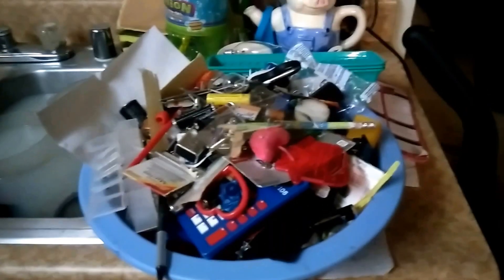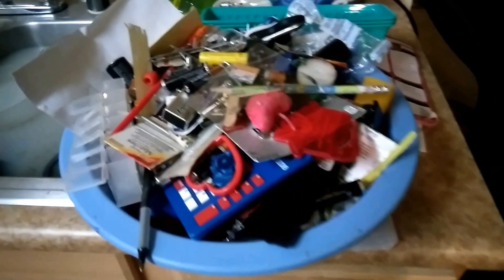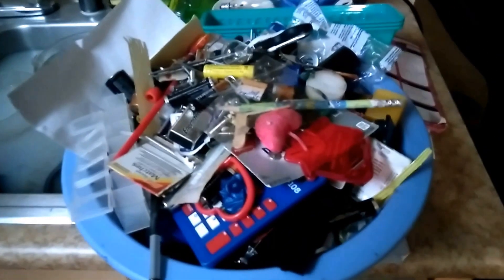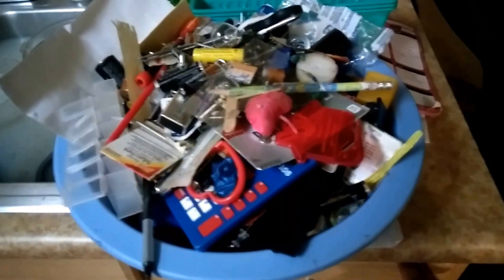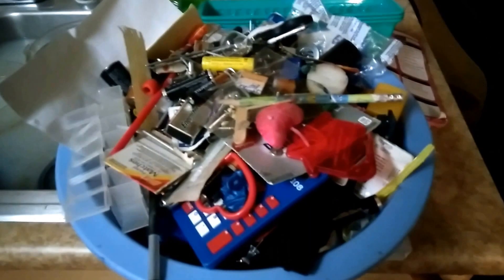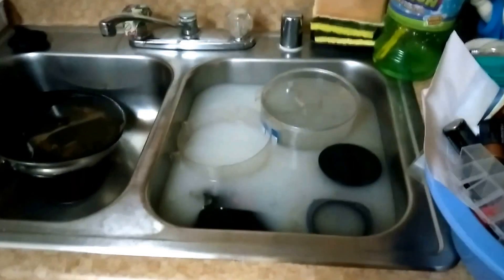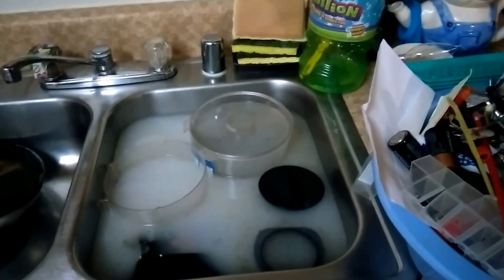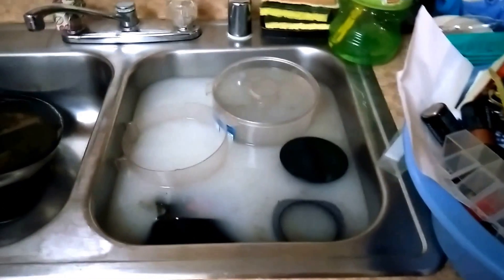July 14, 2017